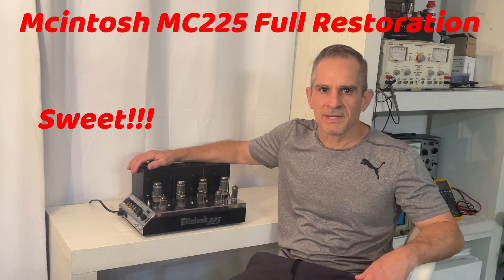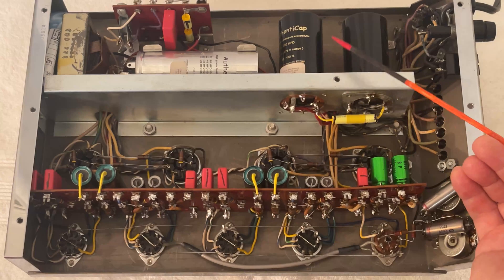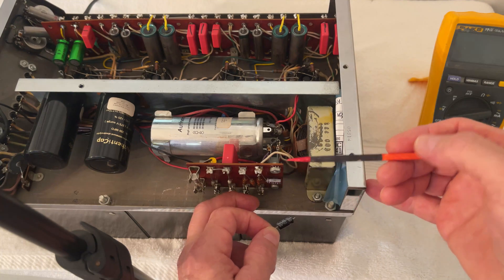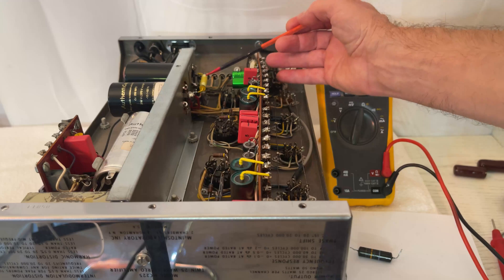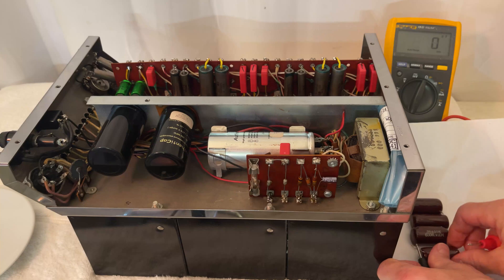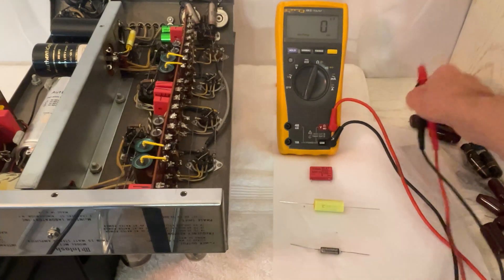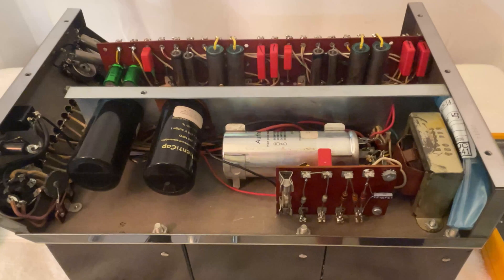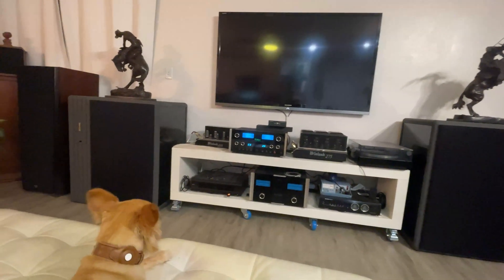Mcintosh Mc225 Vintage Vacuum Tube Amplifier Complete Restoration & Upgrade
“McIntosh MC225 Full Restoration Overview: In this video, I take you through the entire restoration process of a McIntosh MC225 amplifier. You’ll learn about the specific parts used, how they impact the sound quality, and the step-by-step procedures involved. I also measure and analyze the removed components, explaining their failure modes and why they needed replacement. Whether you’re a vintage audio enthusiast or curious about the restoration process, this video offers valuable insights into bringing a classic amplifier back to life.”